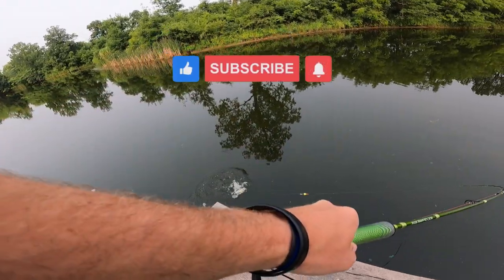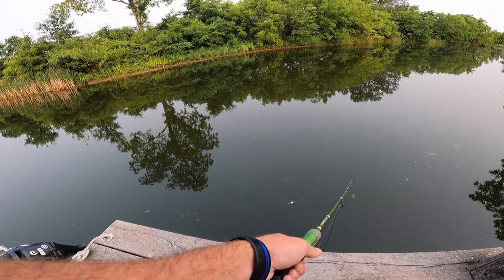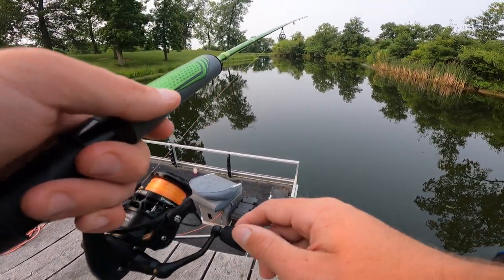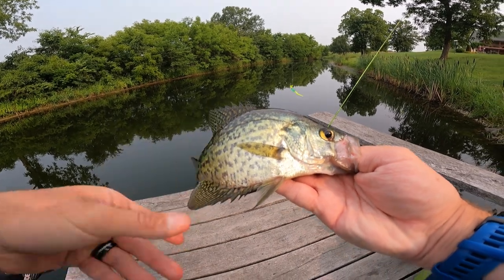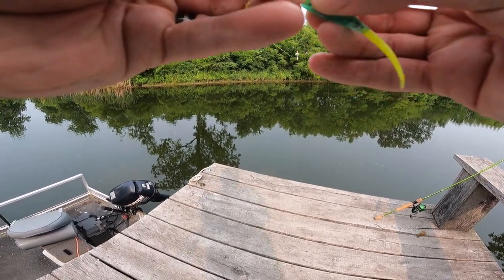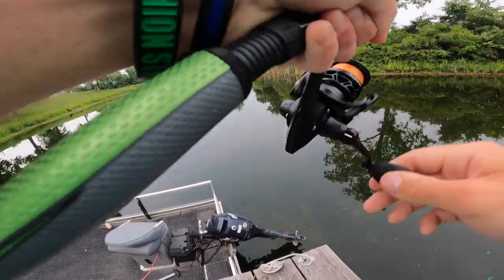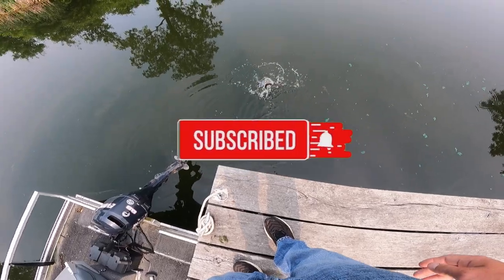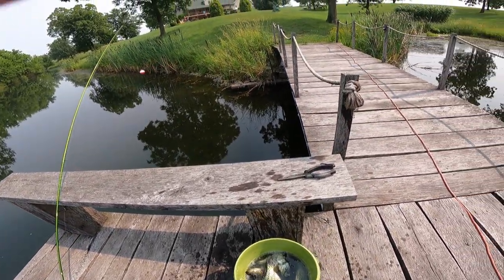Mastering Summer Crappie Fishing: Simple Technique for Bank Anglers!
In this video, I'm sharing a simple technique for bank anglers that will help you catch more crappies this summer!

This technique is simple, but it works well for bank anglers who want to catch more crappies this summer. With this technique, you'll be able to catch crappies more easily and quickly, without having to waste any time at all!

So don't miss this video, in which I'll show you how to Master Summer Crappie Fishing: Simple Technique for Bank Anglers!

Also consider joining the channel via a Channel Membership! Join The VIP section with a 4.99 a month purchase! You'll VIP access to posts, pictures, and behind the scenes action. Priority comment response as well! You can also purchase one time "Thanks" with the icon below the video that says "Thanks".

Chapters:
0:00 - Intro
1:04 - Demonstrating The technique and catching tons of Crappie!
18:20 - Outro